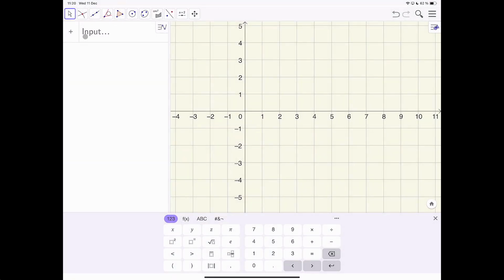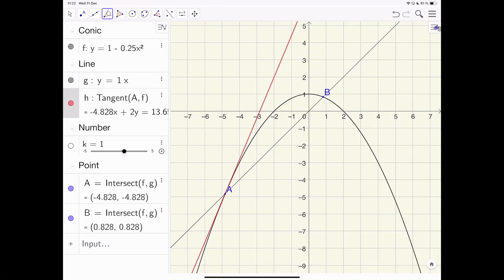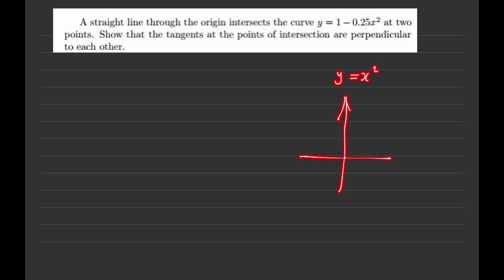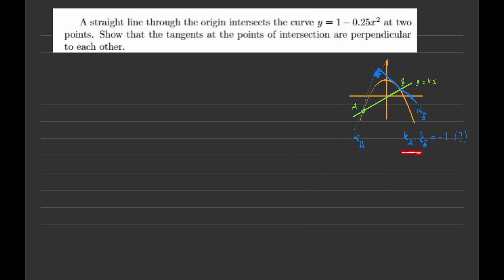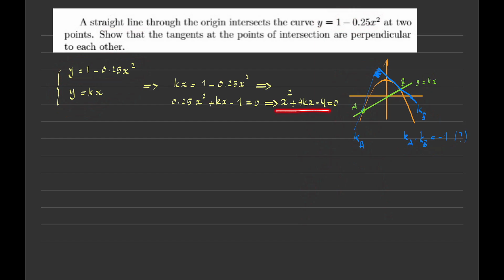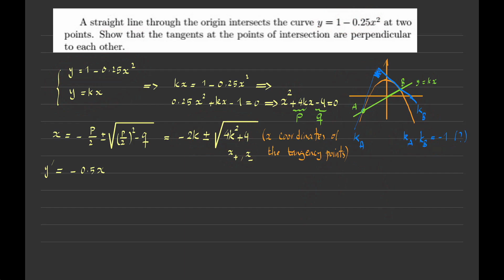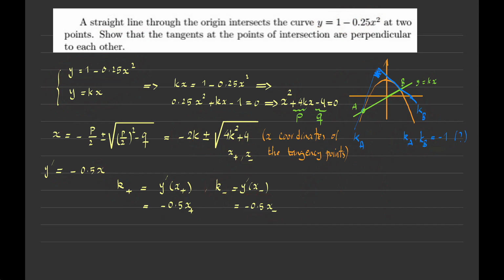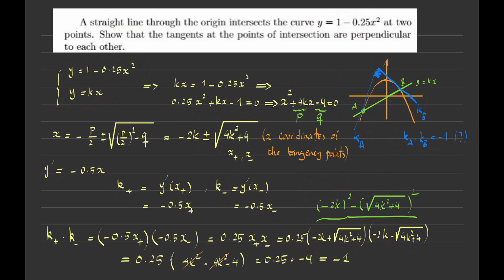Tangent Line, Problem 2